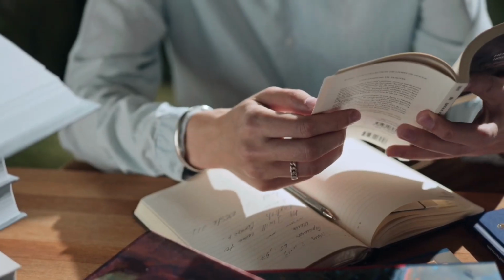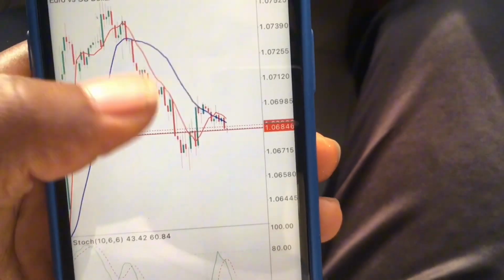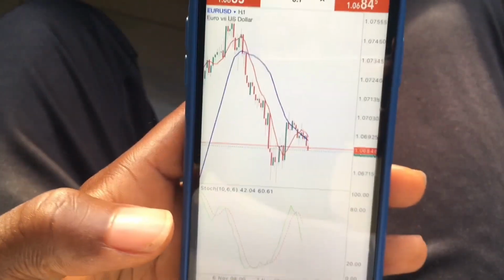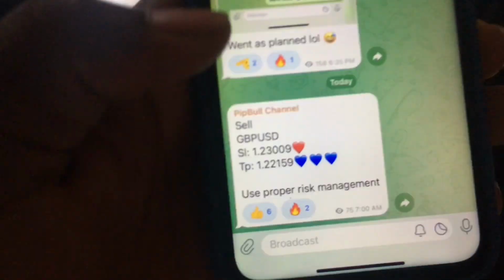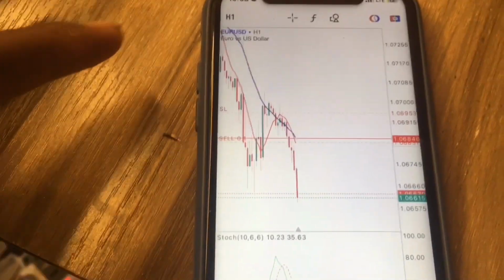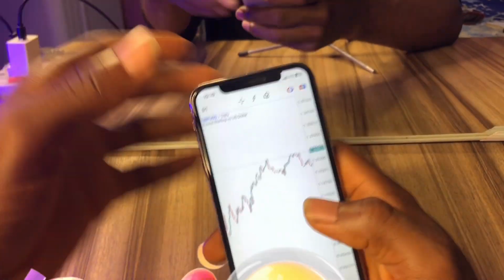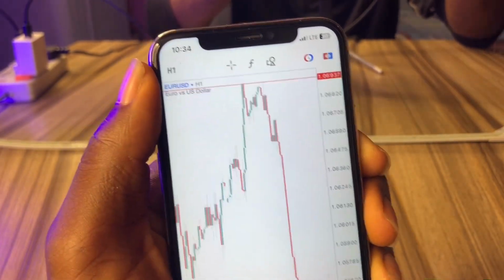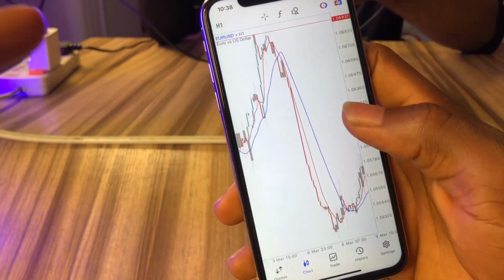How to identify and trade high probability forex patterns for beginners